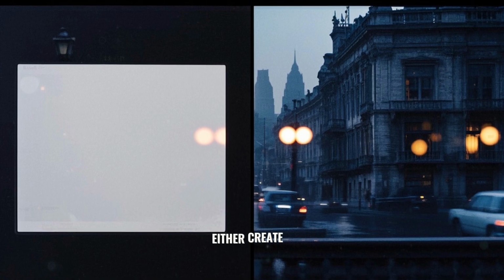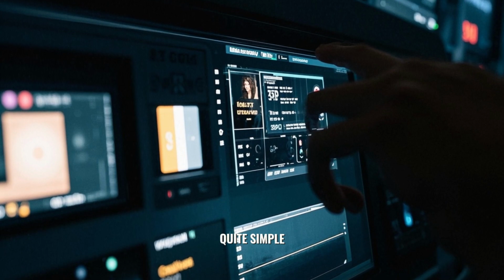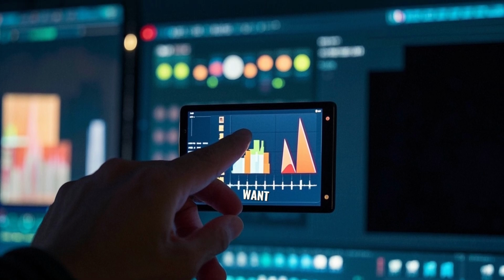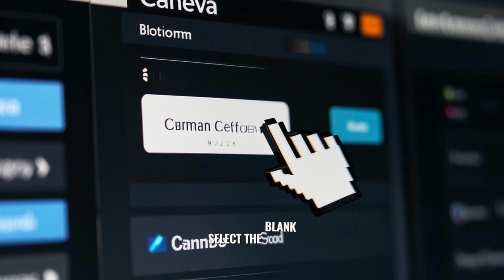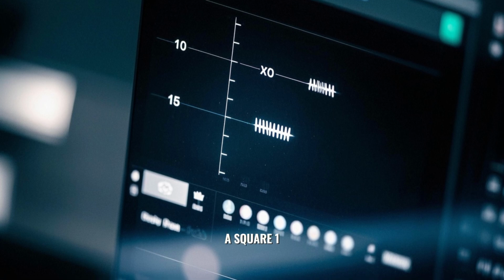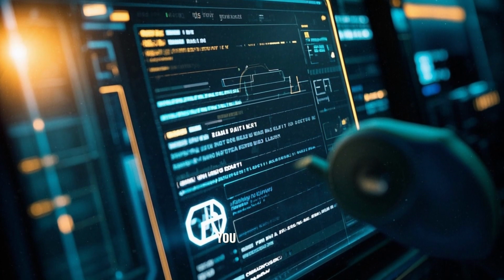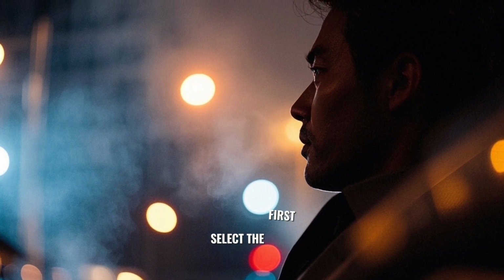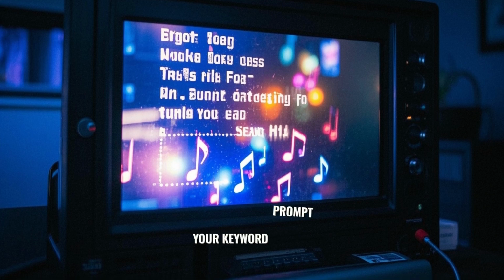Canva AI for Instagram Reels | Make money with AI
Welcome to Ai & GenZ – your go-to channel for smart side hustles, passive income ideas, book wisdom, and productivity tools powered by AI.

Whether you're a student, freelancer, or digital creator, we break down the best AI tools, share automated income strategies, summarize top self-help and finance books, and showcase powerful productivity hacks to help you work less and earn more.